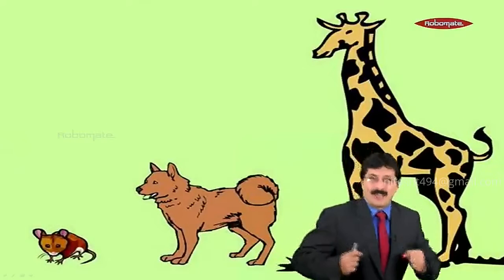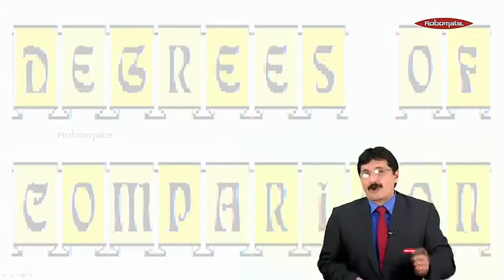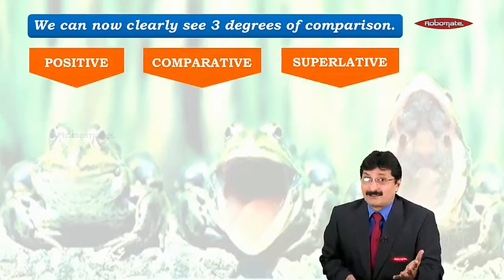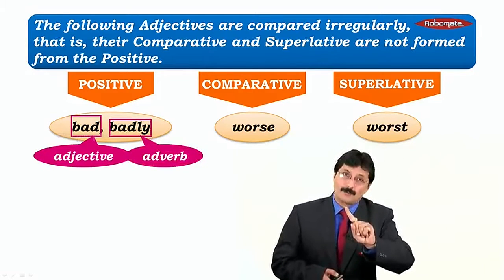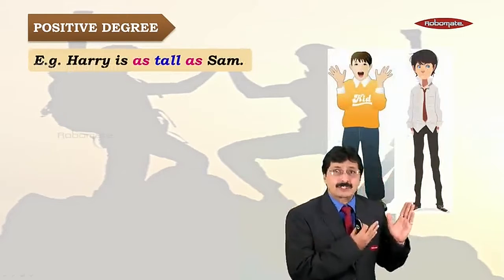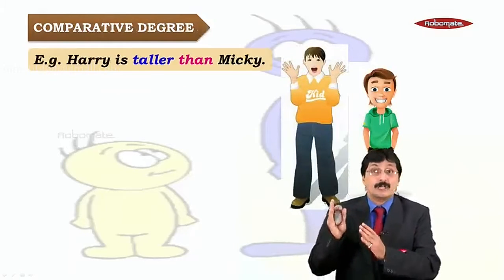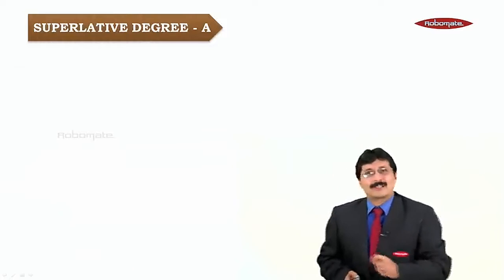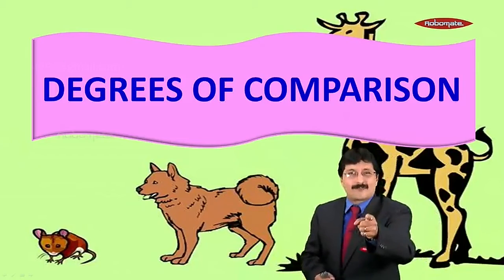DOC part 1